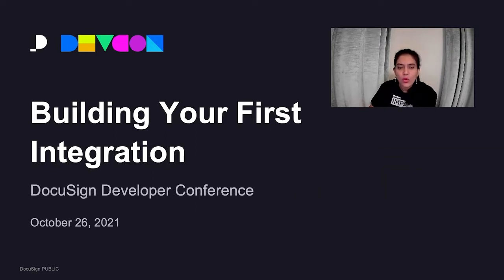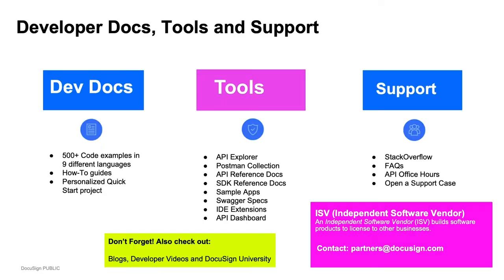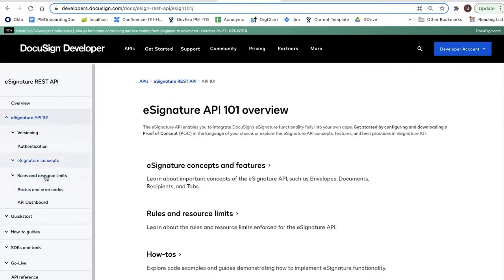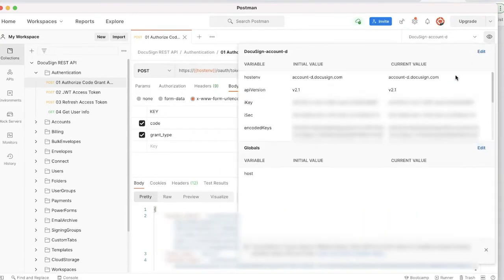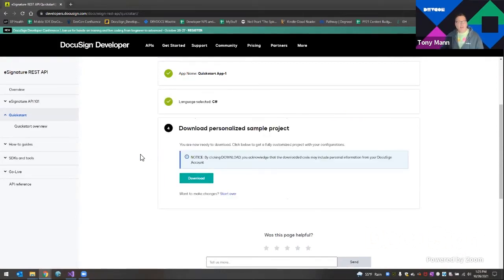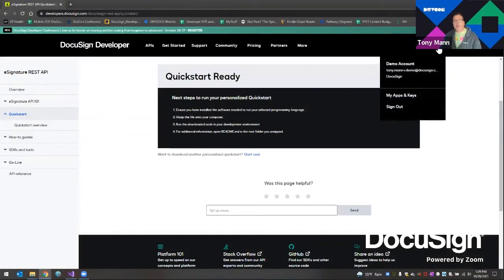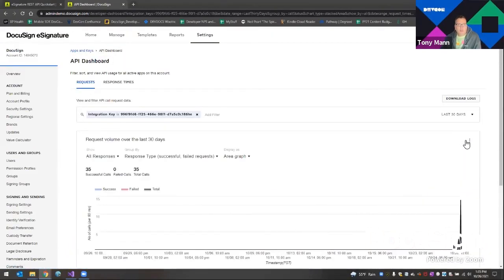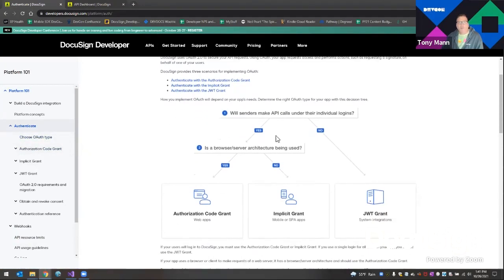Build Your First DocuSign Integration | Developer Conference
Integrations have become supremely important in today’s day and age where businesses strive to provide a seamless end-to-end experience for their customers. In this session, you will learn how to build your first DocuSign eSignature integration and send your first envelope. We will introduce you to the basics of eSignature, give you a tour of our DocuSign Developer Center including an overview of the API and SDK offerings, the various authentication methods and testing tools such as the API Explorer.